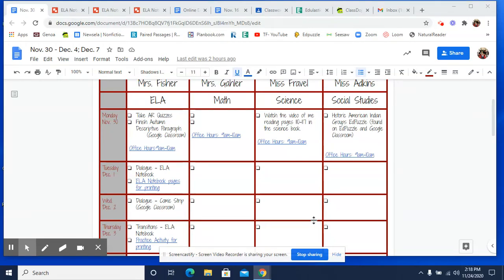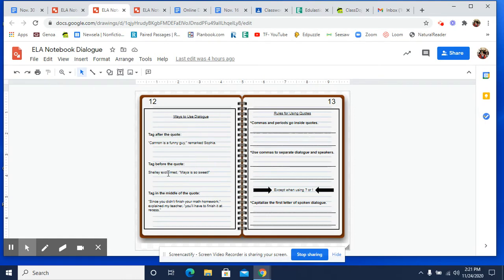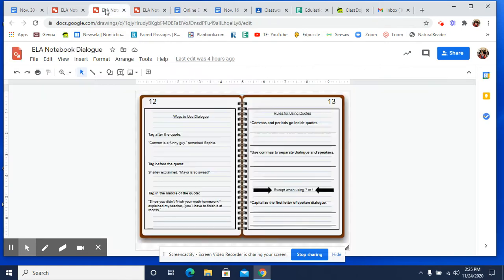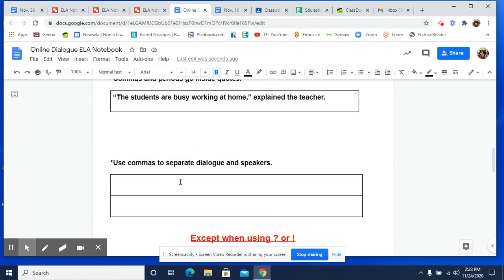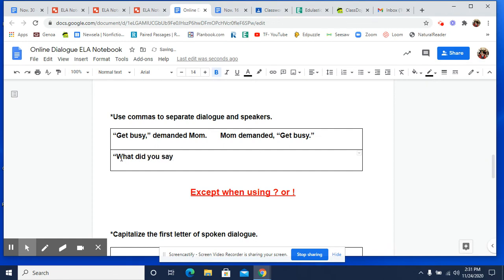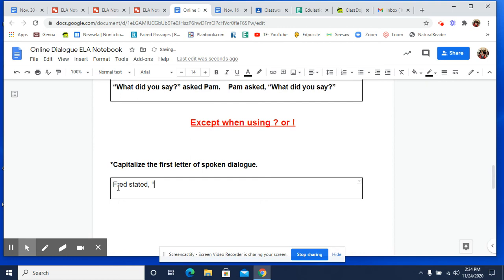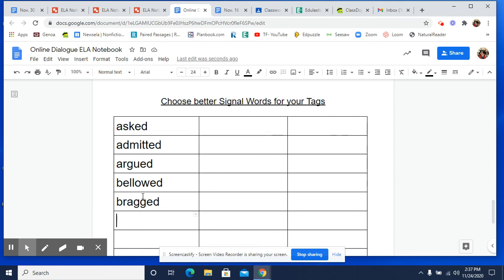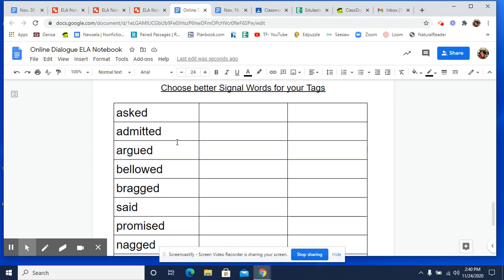Dialogue - ELA Notebook 12/1